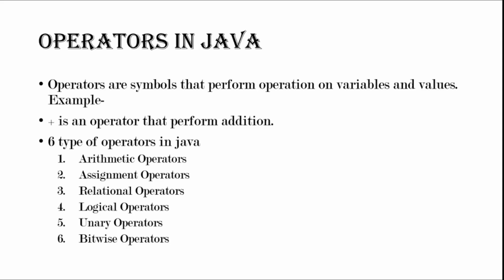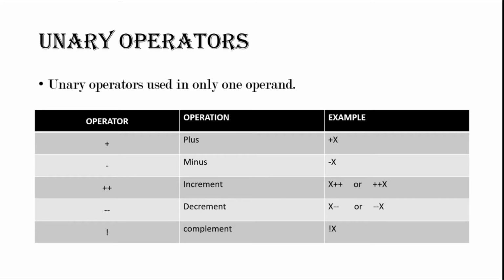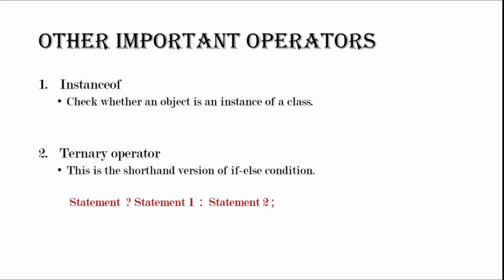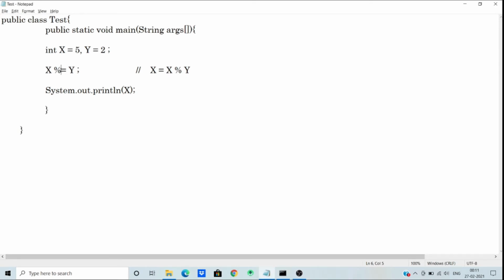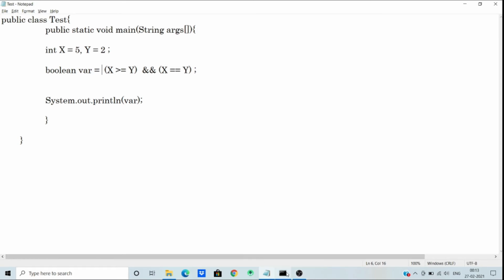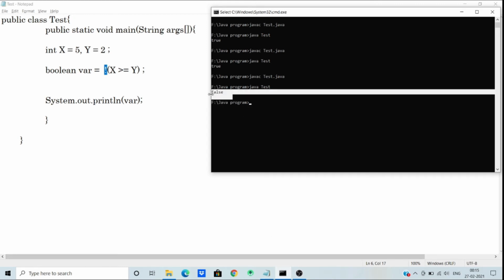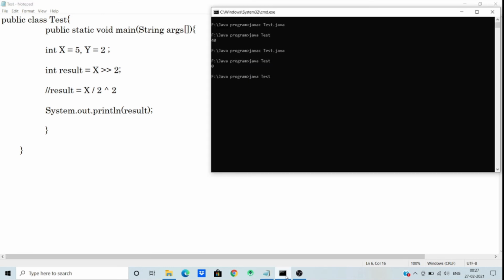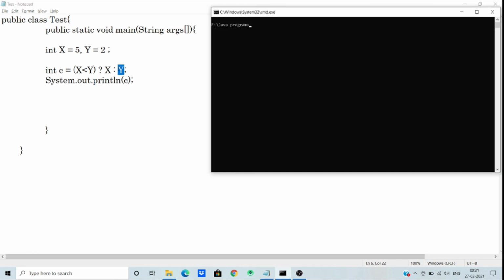Java Tutorial for Beginners : #4 - Operators in JAVA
In this video we are going to cover Operators  in JAVA .
Java provides many types of operators which can be used as per your need. They are classified based on the basis of your functionality they provide.

Some of the types are-
1. Arithmetic Operators
2. Unary Operators
3. Assignment Operator
4. Relational Operators
5. Logical Operators
6. Ternary Operator
7. Bitwise Operators
8. Shift Operators
9. instance of operator
10. Precedence and Associativity

If you are new here then please go through the last video this video contain some things which might be looks new for you .